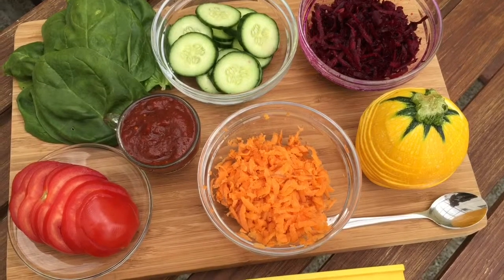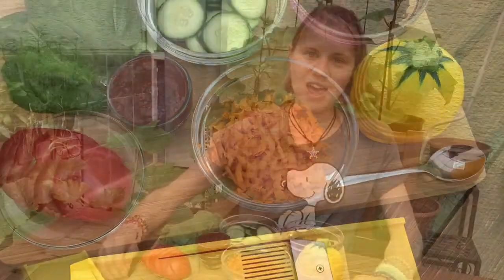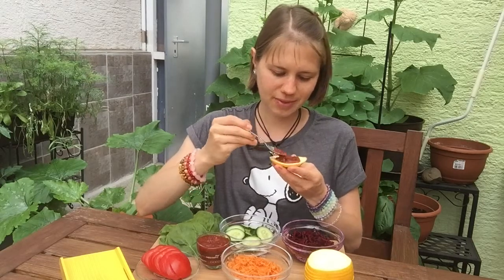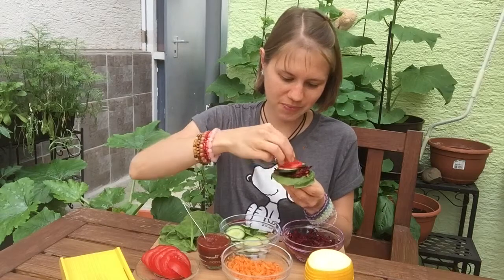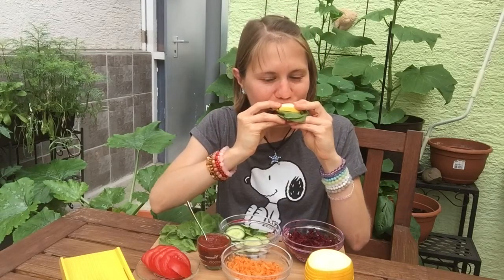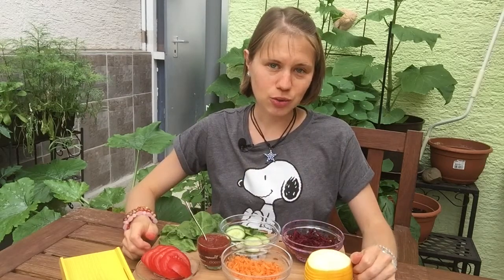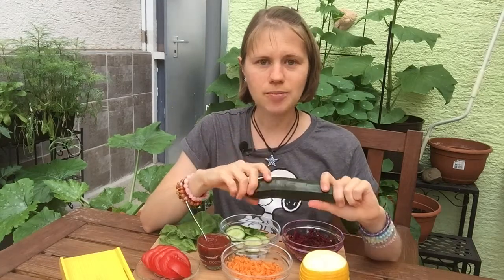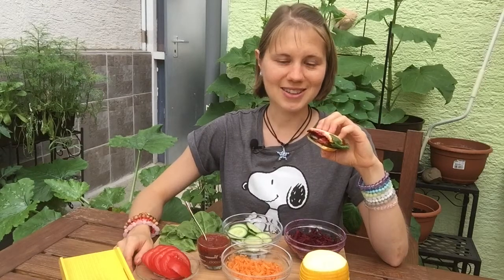Rainbow Veggie Burger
Who's hungry for a burger? Mmmhhhh!

I just came up with a super simple rawsome burger recipe, that can be prept in just a few minutes and is super nutritious. It is full of colorful living foods that'll make your heart go BOOM!

Grated zucchini, caroots, beets, tomatoe slices, cucumber slices & spinach layered with lots of ketchup.

Ketchup recipe:
   * 8 cherry tomatoes
   * 5 slices of soaked sundried tomatoes (saltfree)
   * 1 date
Blend it all up until creamy. Add more water if necessary!